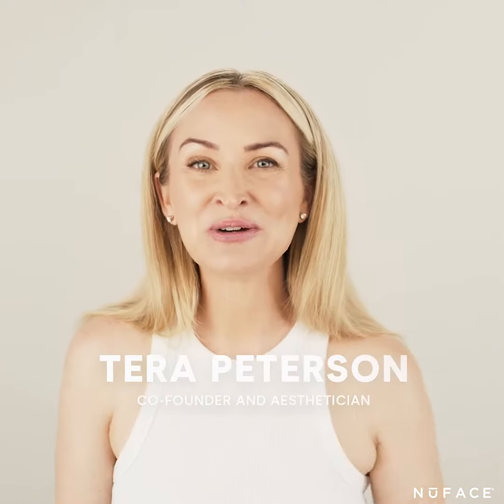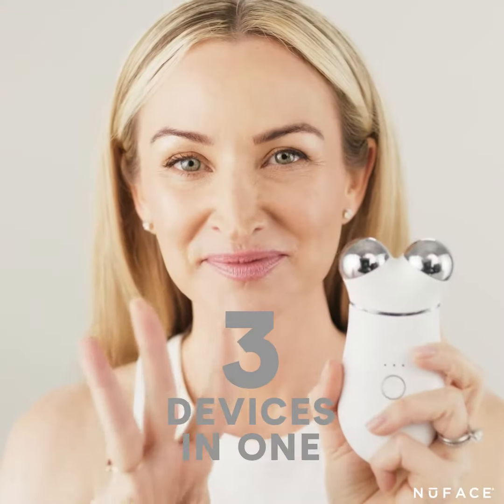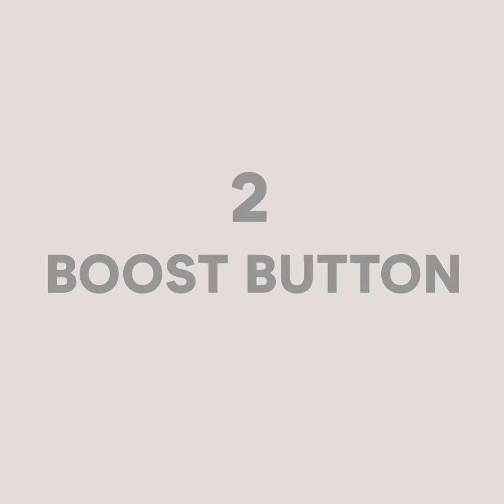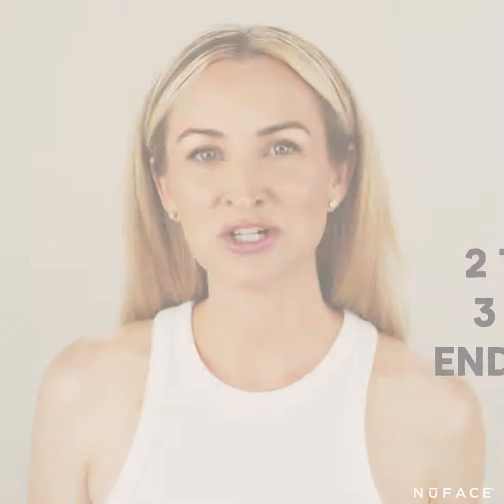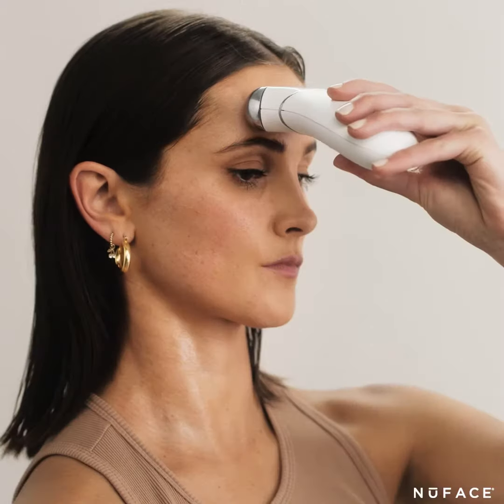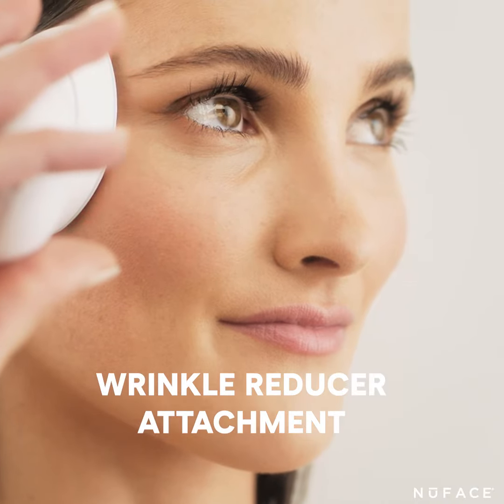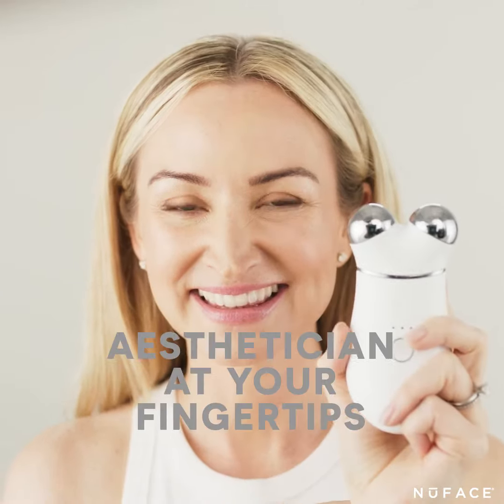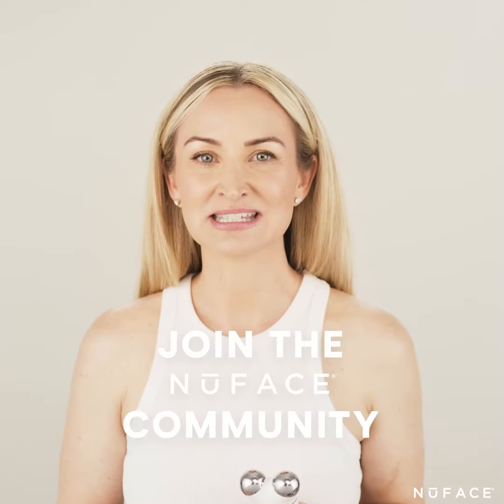THE NEW TRINITY+ COMPLETE SMART FACIAL TONING DEVICE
Find beauty in the current with the NEW TRINITY+ Complete Smart Device. Clinically proven to visibly tone skin in minutes. The NEW TRINITY+ Complete goes where traditional skincare can’t—the MUSCLES, to tone, lift and contour in the current and over time.